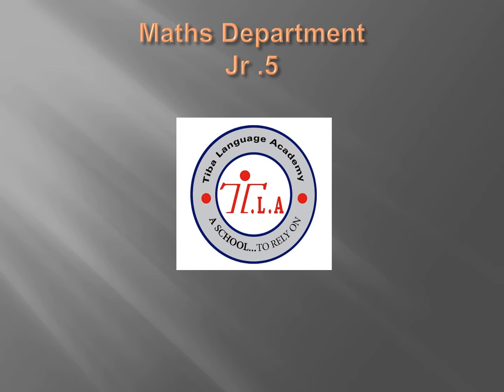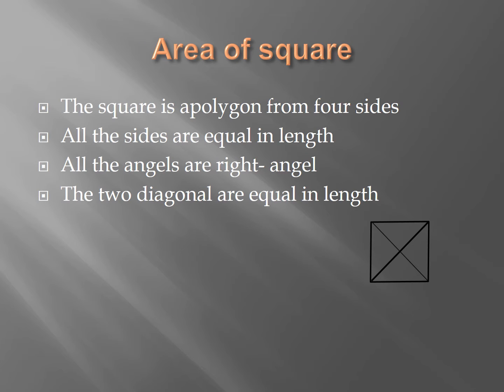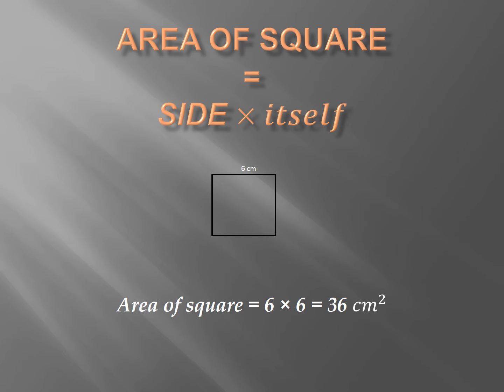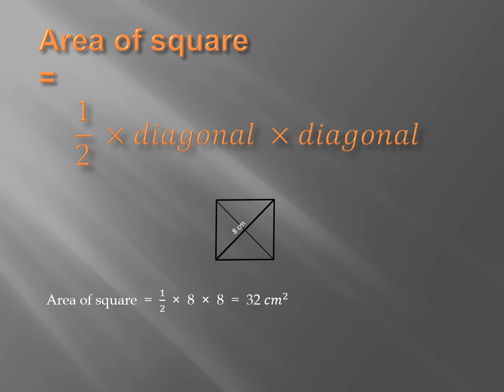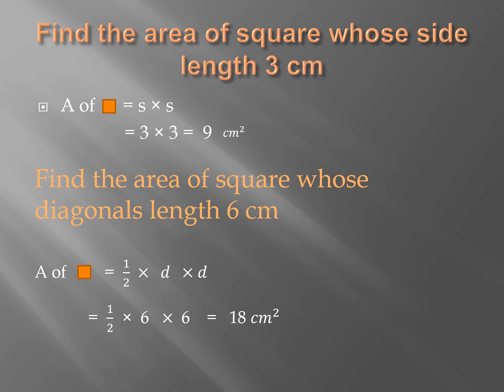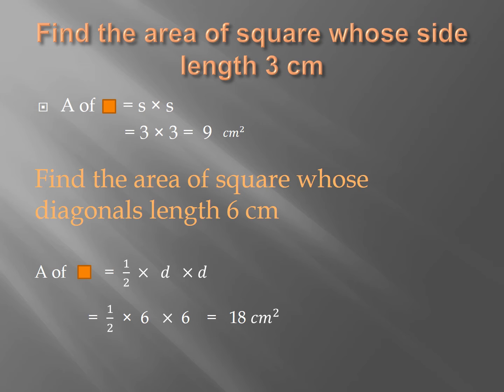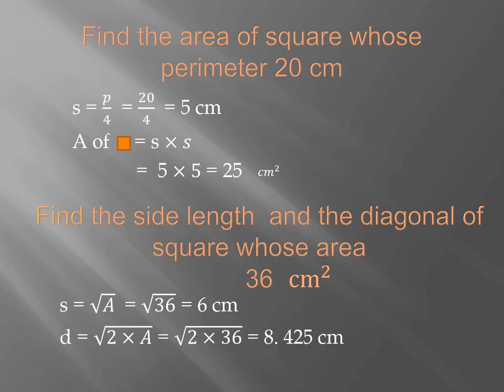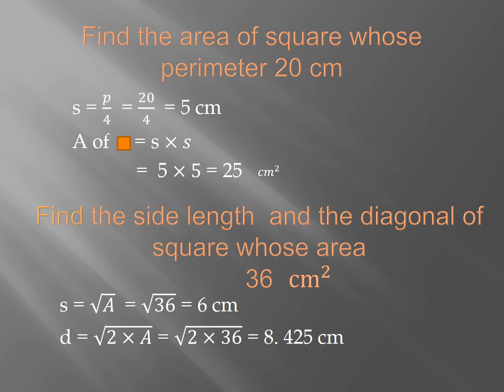Area of square